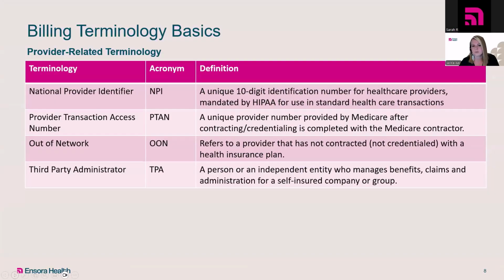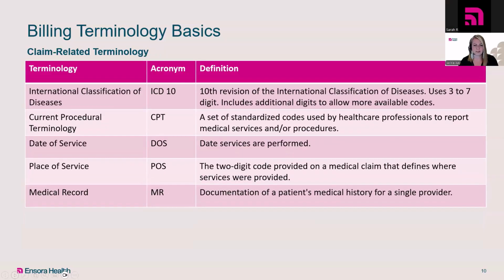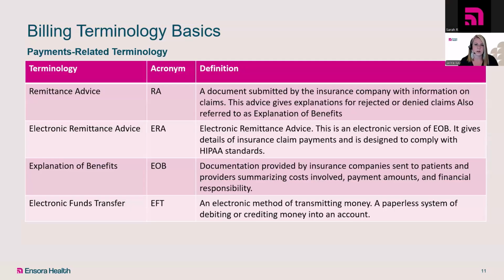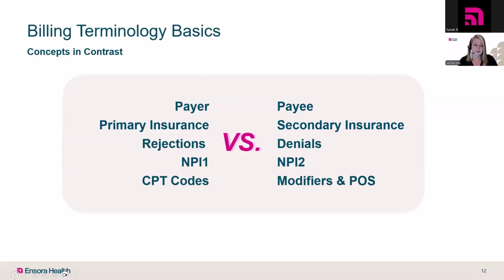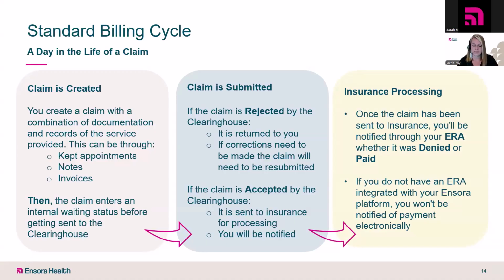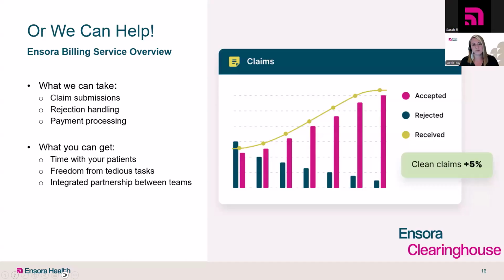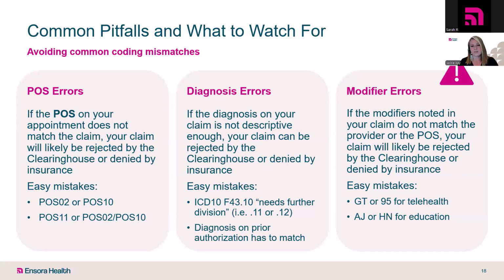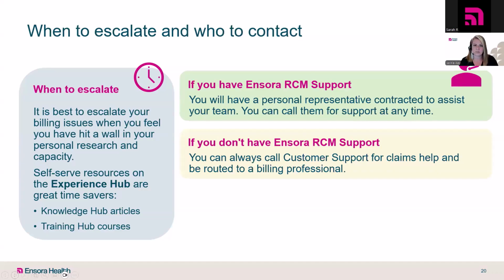Cleaner, faster and profitable medical billing claims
RCM: Billing basics. Key terms, common mistakes & how to submit a clean claim.